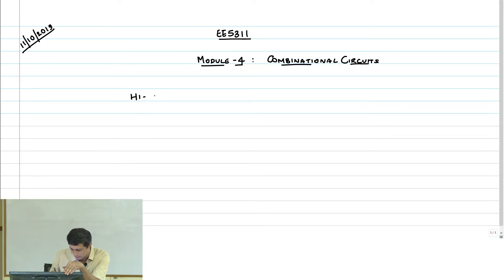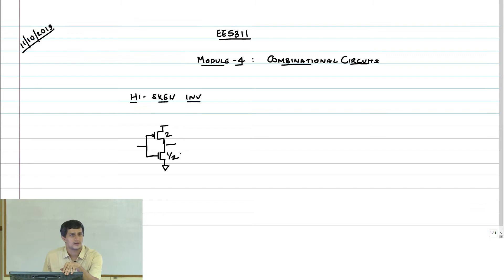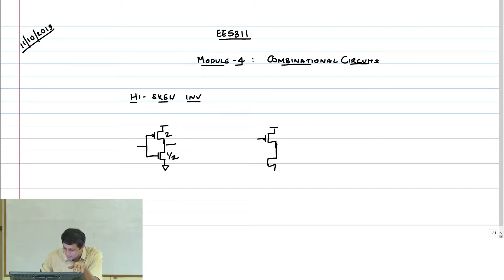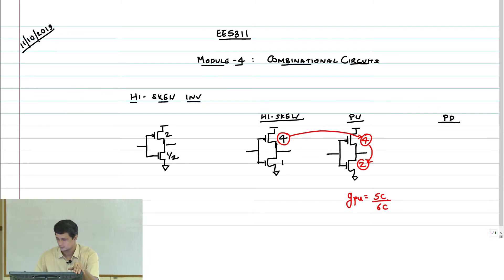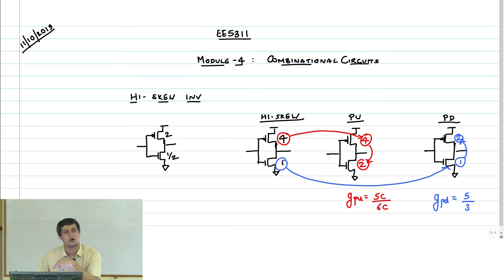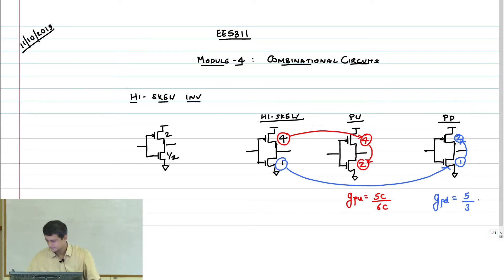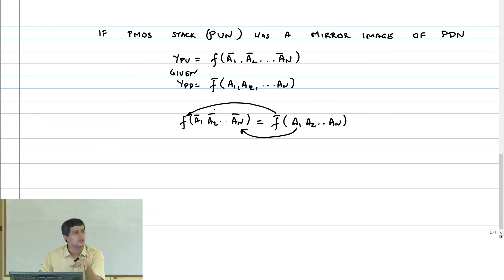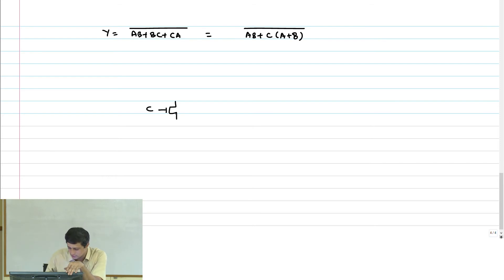CombCkt - 14 - Special Functions